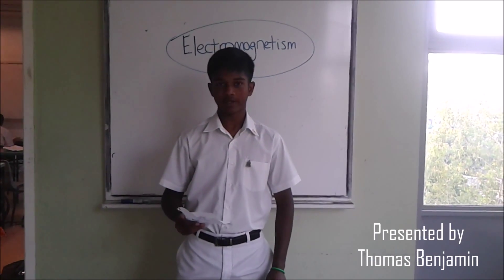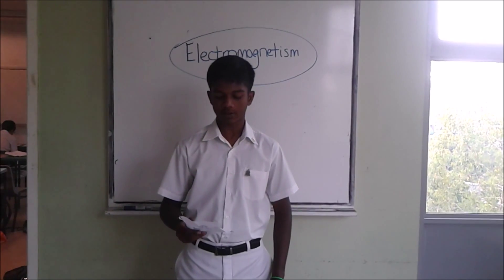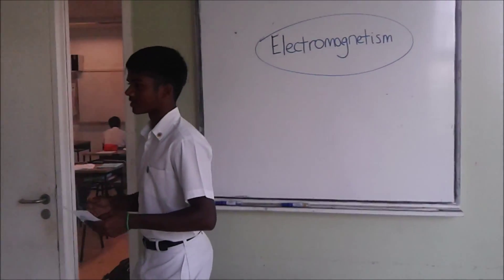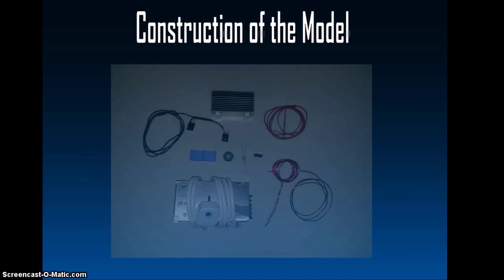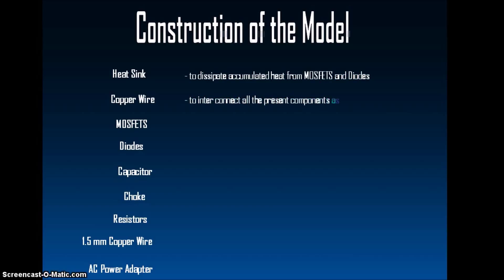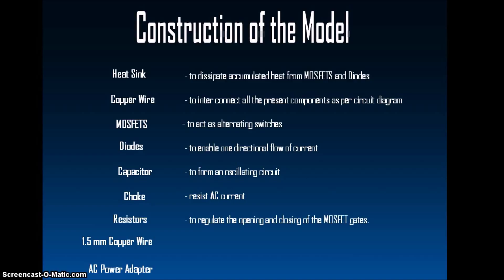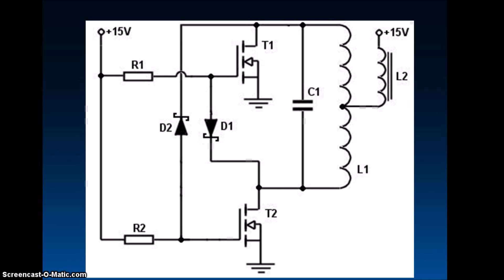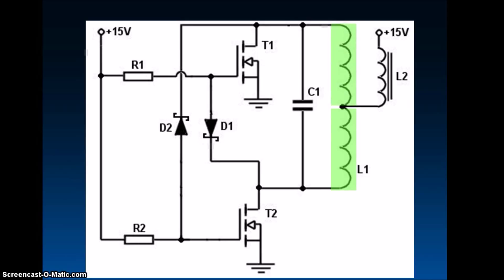Electromagnetic Induction Heater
We are a group of 16 year old venturing into the vast depths of Electromagnetic induction. This video will portray how we managed to create a induction heater with the minimal knowledge that we have.